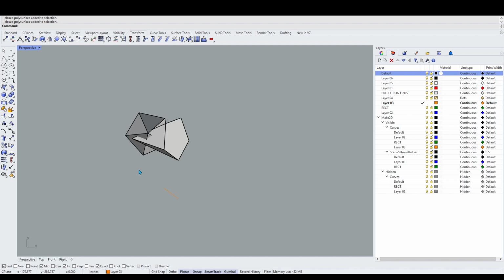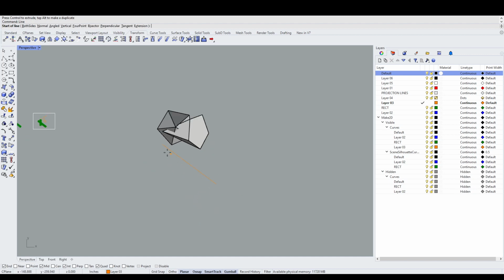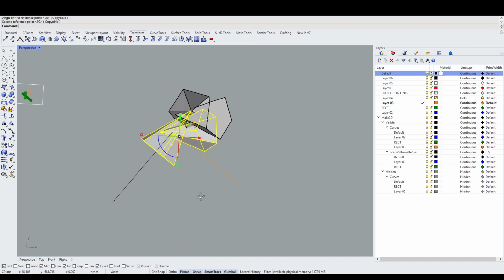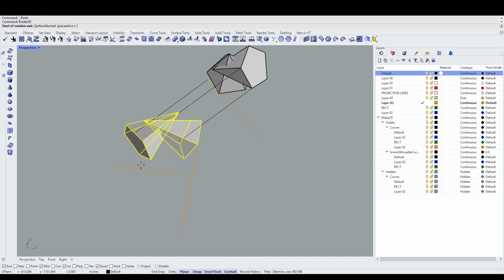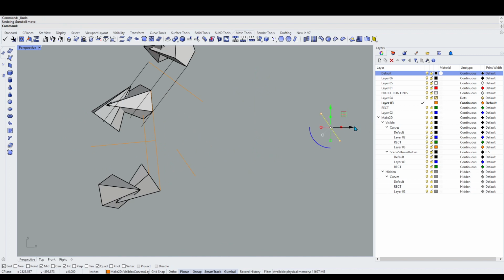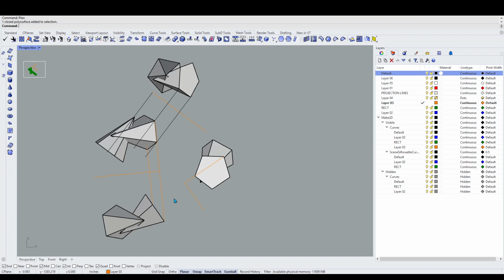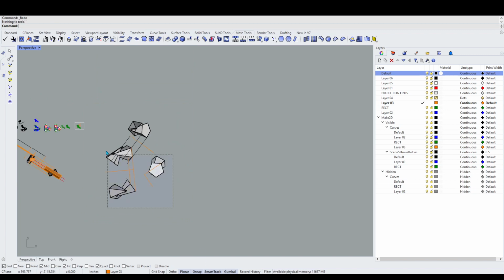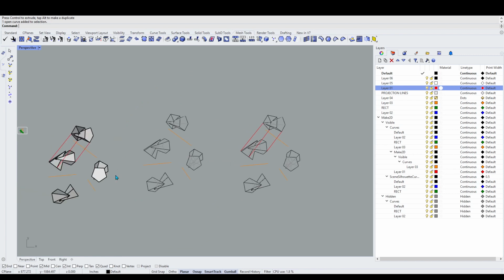struggling to not say shape for 10 minutes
descriptive geometry exercise 06 - digital intersection drawing "tutorial"
03/27/2021